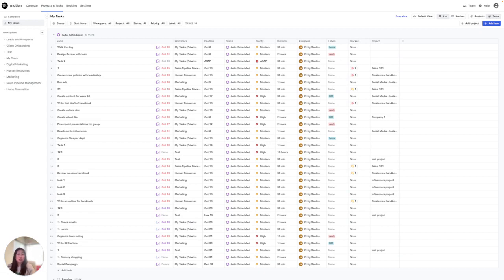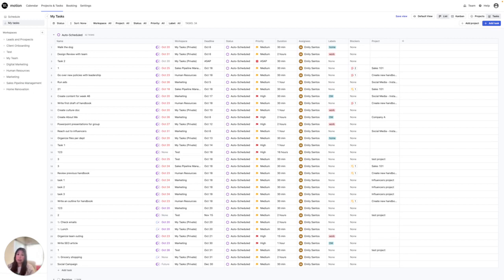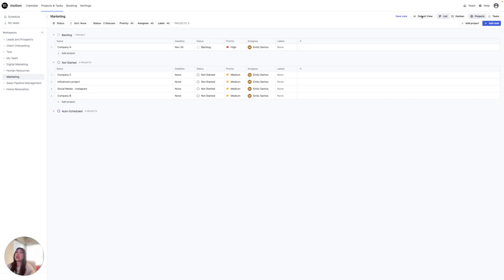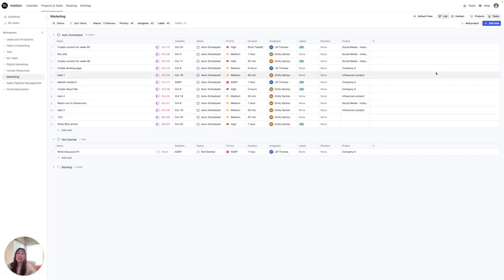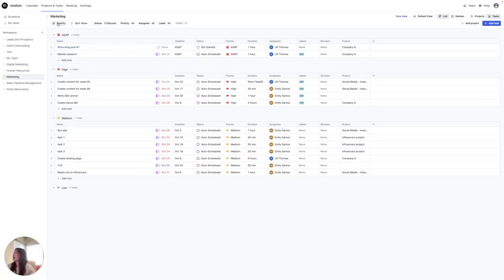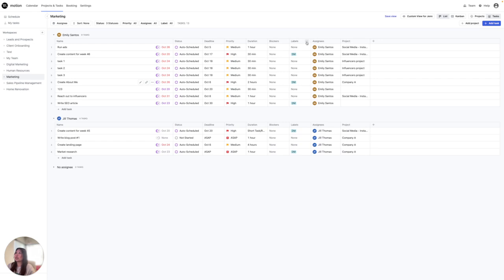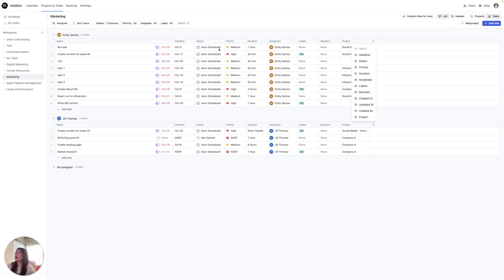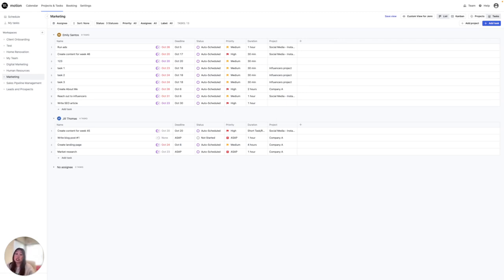High Level Overview & List View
Here is a high level overview- it is a lot of info so please feel free to change the speed in the settings down to 0.80. Hope this video helps you navigate through Motion!